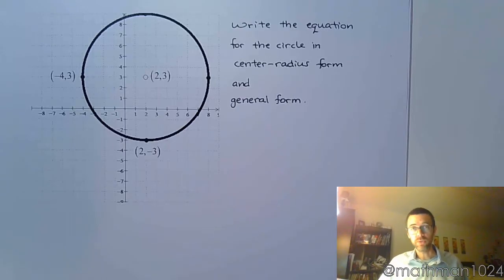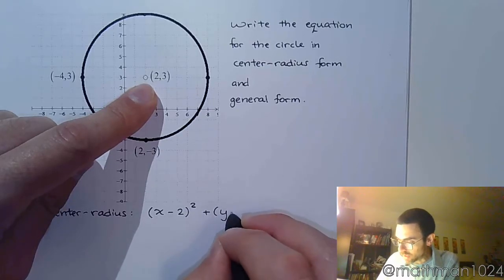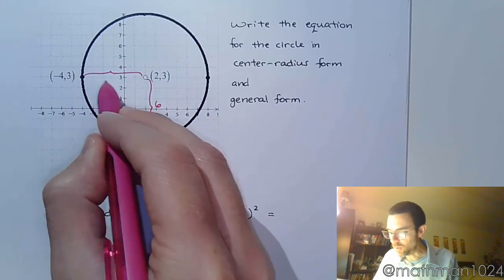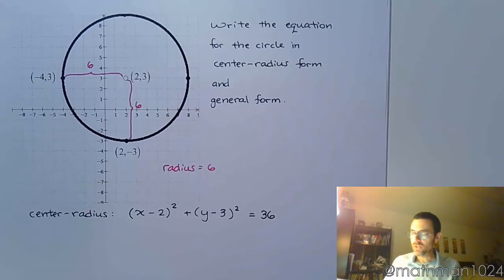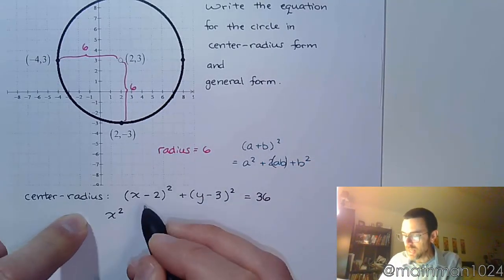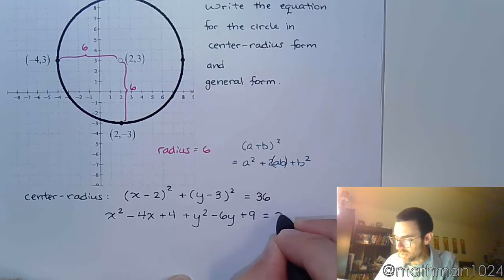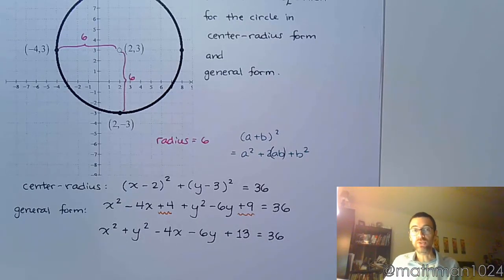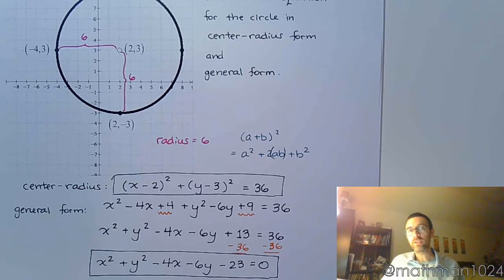Circles - Part 5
Given the graph of a circle, write its equation in center-radius form and general form.